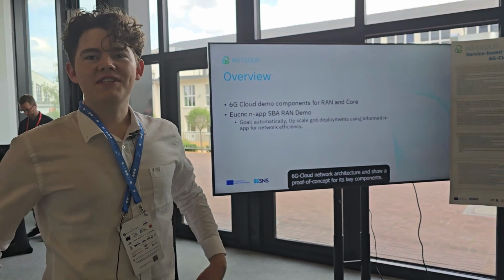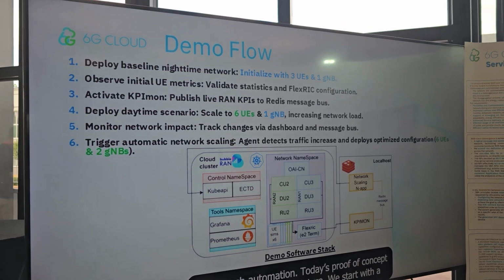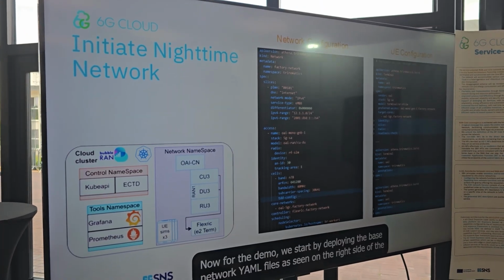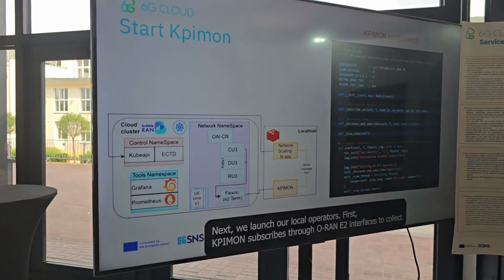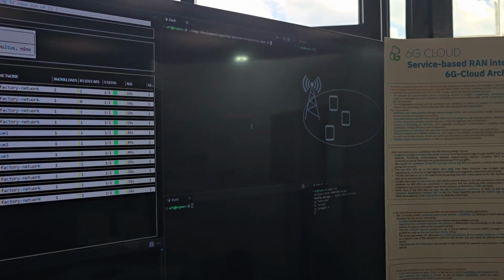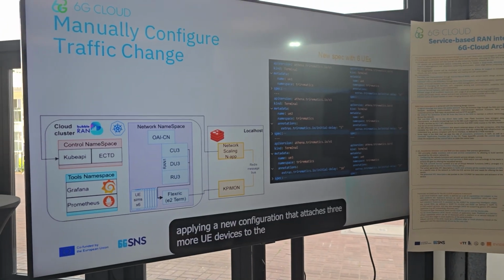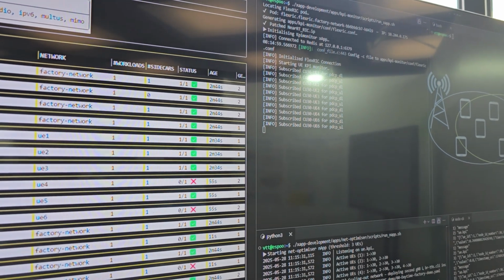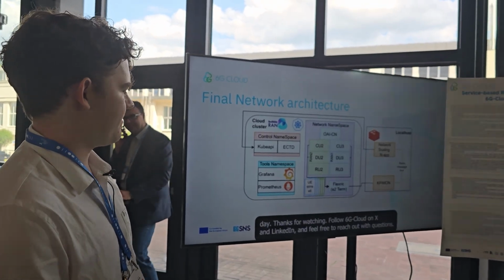Service Based Architecture Network Service Composition - Demo at EU CNC & 6G Summit in Poland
Service Based Architecture Network Service Composition - Demo at EU CNC & 6G Summit in Poznan, Poland - 6G Cloud and BubbleRAN

The goal of this demo is to showcase how the BubbleRAN’s Kubernetes cluster can dynamically orchestrate services based on real-time network characteristics.

It leverages various components from the 6G Cloud project to demonstrate automated and intelligent network configuration, ensuring optimal service delivery at any given moment.

The demo walks through the complete network orchestration lifecycle, including deployment, observation, activation, monitoring, and automated network scaling triggered by evolved parameters.